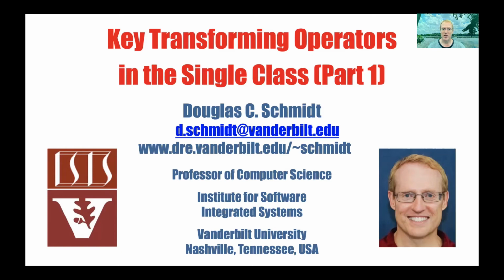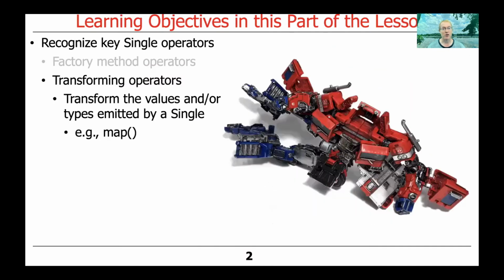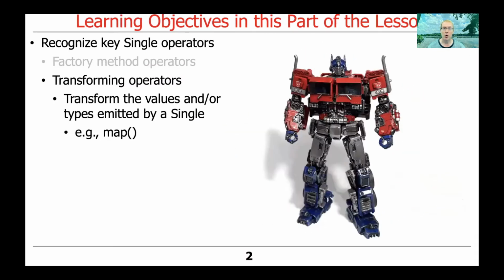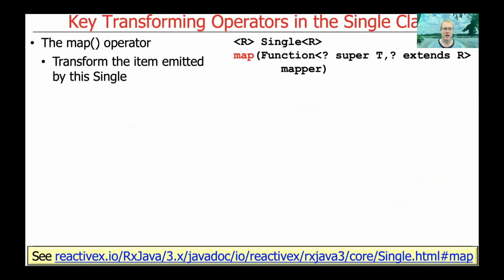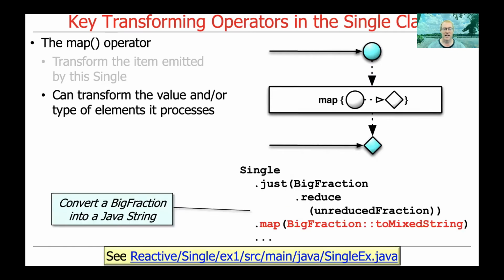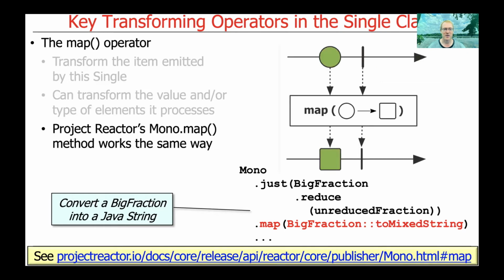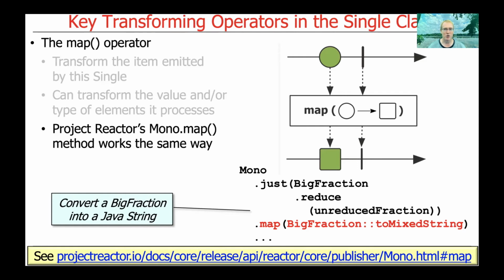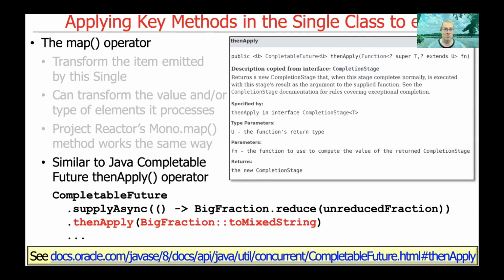Key Transforming Operators in the Single Class (Part 1)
This video describes a key transforming operator, i.e., map(), provided by RxJava's Single class to transform the values and/or types emitted by a Single.